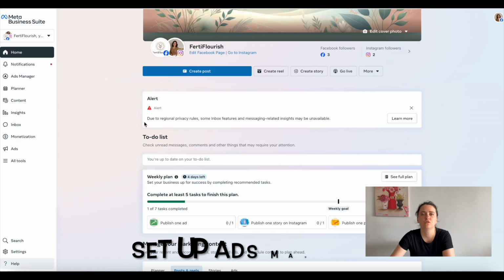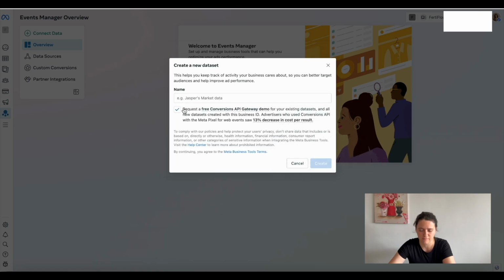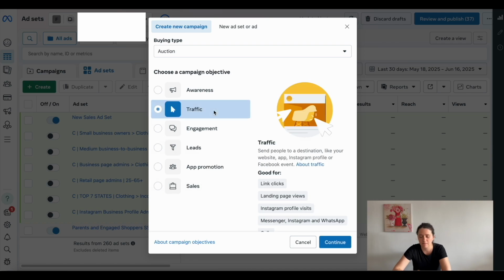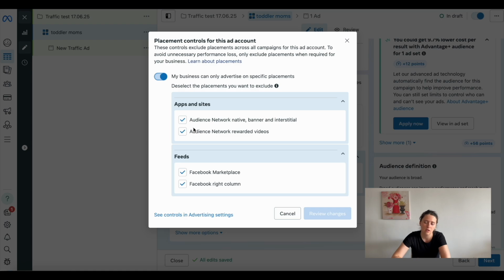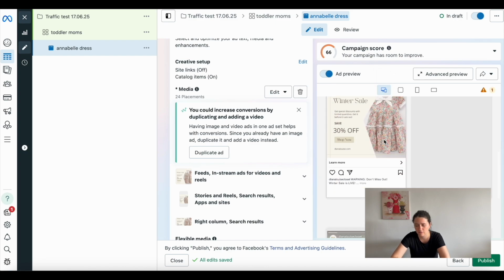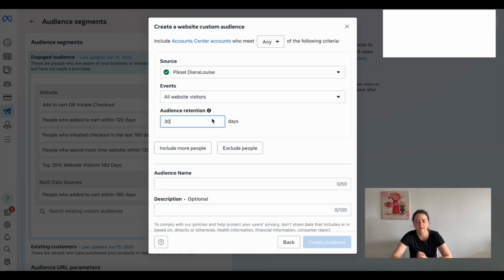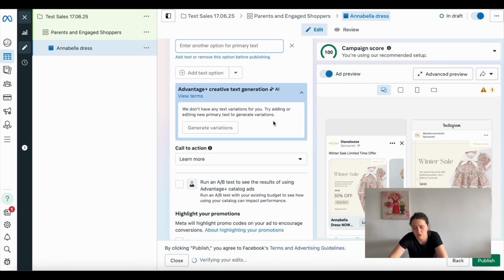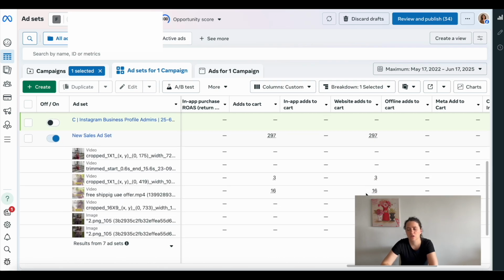How to Setup and Run Facebook, Meta Ads – Full Tutorial for Beginners (2025)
Ready to learn Facebook & Meta Ads from scratch in 2025?

In this beginner-friendly tutorial, I walk you step-by-step through how to set up and run Facebook (Meta) Ads to promote your products — even if you're starting with zero experience.

Whether you’re a stay-at-home mom looking for additional side income or you're launching your Amazon FBA business, learning Facebook ads can give you the visibility you need to grow. 💻📈

I’ll show you:
✔️ How to create your ad account
✔️ How to install the Meta Pixel
✔️ How to  set up and run your first campaigns
✔️ How to optimize your first campaigns — the right way

💡This is the exact strategy I use to drive traffic and sales — explained in simple, beginner-friendly language.

👇 GET MY FREE RESOURCES TO GET STARTED:
✔️ Free list of 30 beginner-friendly Amazon FBA product ideas for moms